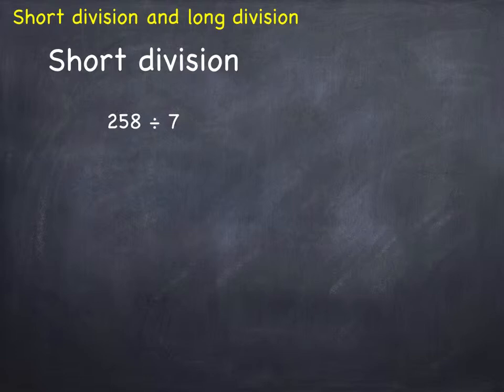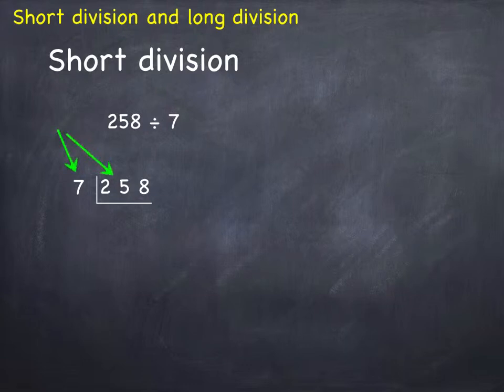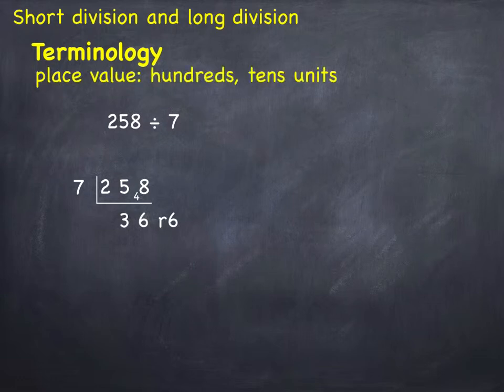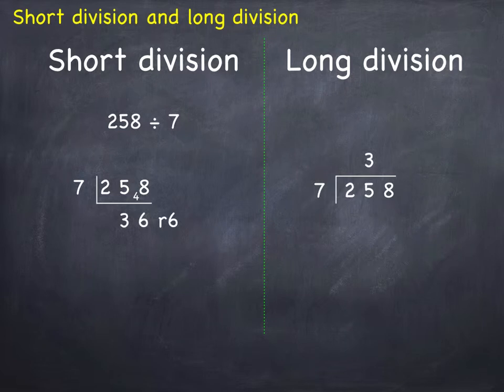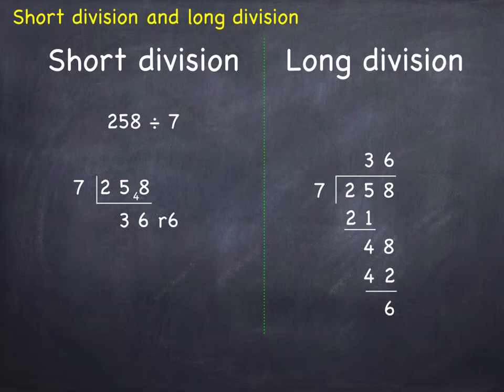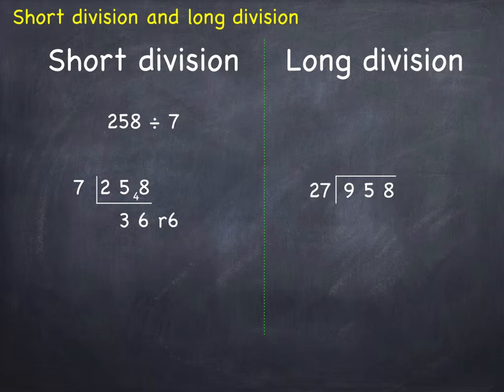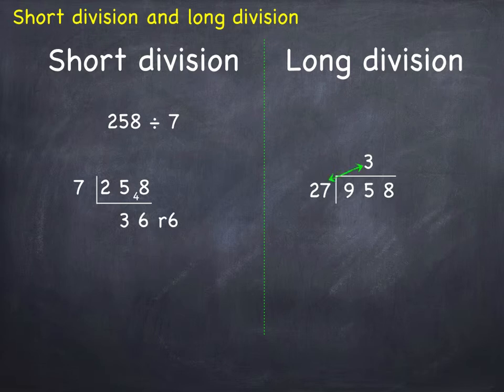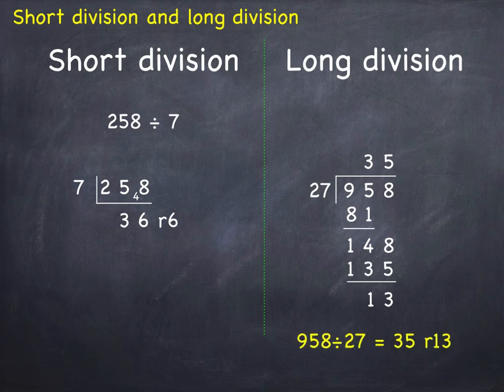MathinPictures24 Long and Short Division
This video is from the ‘Mathematics in Pictures’ series of books written for the iPad by Alan Graham and Roger Duke. This video explains how to set out and perform short and long division calculations.
Note: Apologies for a small error on the voice-over to this video. At 4.02 I refer to ‘long multiiplication’. I should have said ‘long division’.